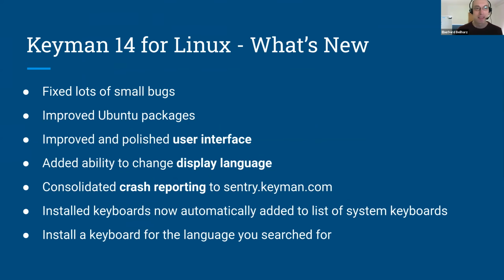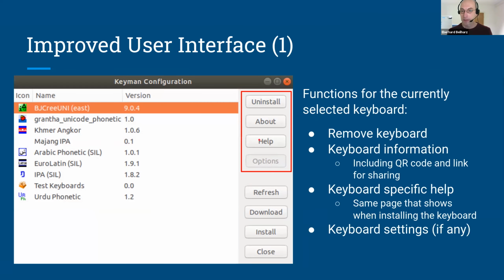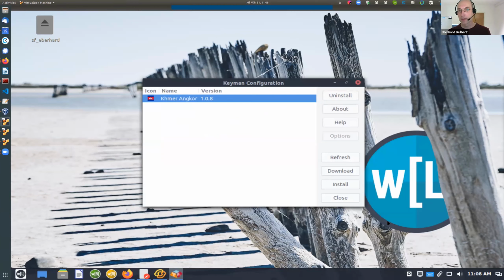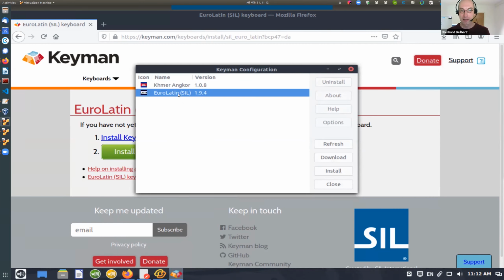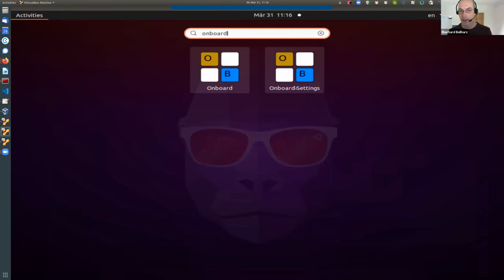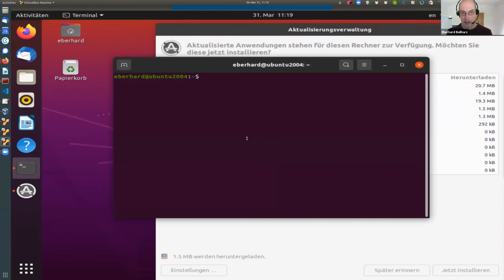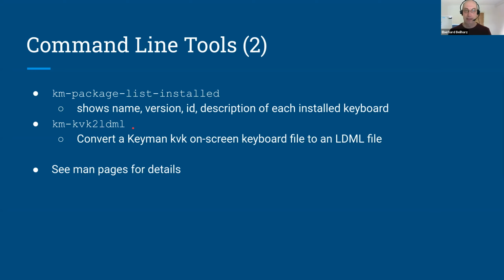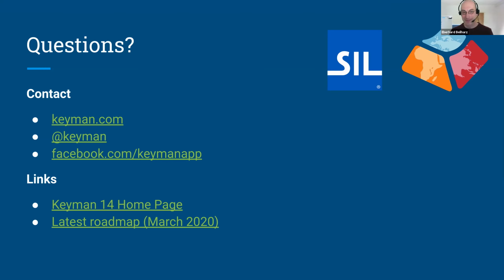Keyman 14.0 for Linux Webinar